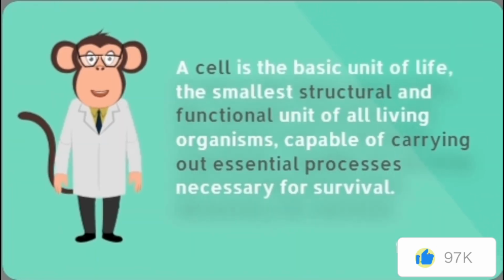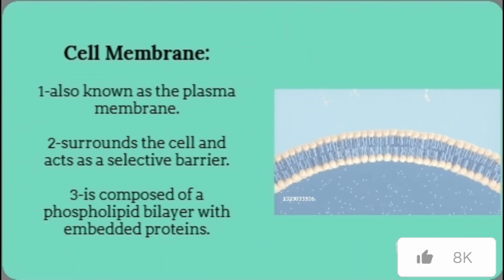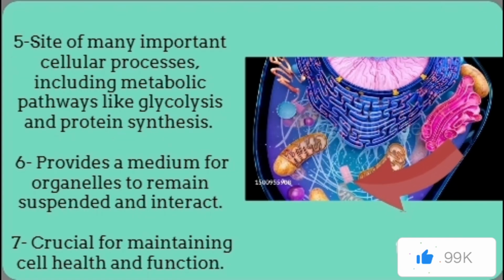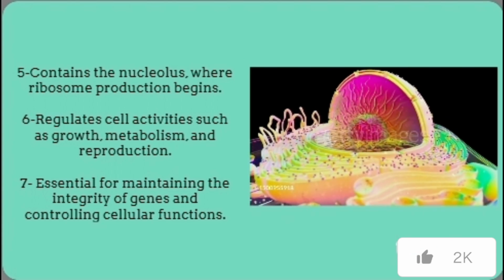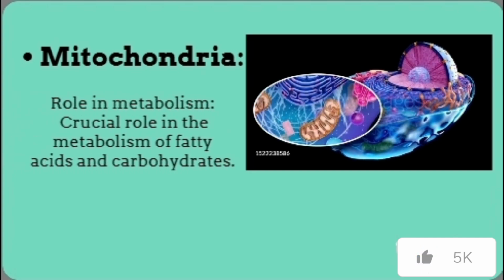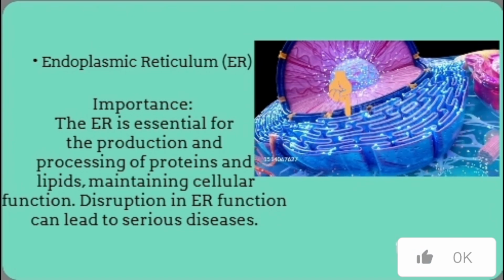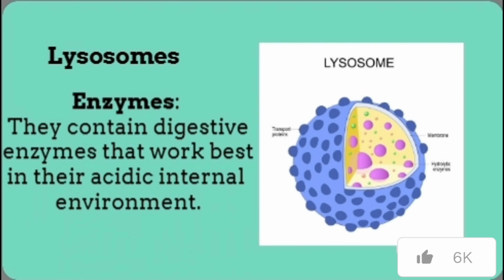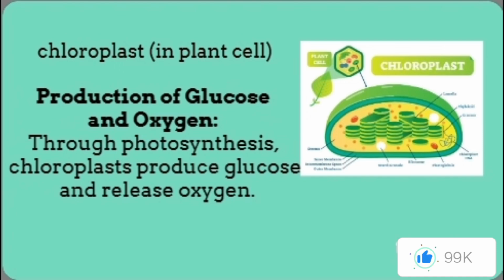The Fascinating World of Cells: Structure and Function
In this video, we explore the structure of a cell and its vital functions. Topics covered include:
An introduction to the main components of the cell, including the cell membrane, cytoplasm, nucleus, and various organelles.
Explanation of the functions of each organelle, such as mitochondria, ribosomes, endoplasmic reticulum, Golgi apparatus, and more.
How the cell components interact and cooperate to maintain cellular function.
With the help of educational images and animations, this video aims to provide you with a better understanding of cell structure and function. We hope you find this video informative and helpful.

The structure and function of a cell are fundamental topics in biology. A cell, as the basic unit of life, contains various components, each with its specific roles. The cell membrane acts as a barrier, separating the internal environment of the cell from the external environment and controlling the exchange of materials. The cytoplasm, a gel-like substance, encompasses the cell's internal components and provides a suitable environment for metabolic activities. The nucleus, containing genetic material, serves as the cell's control center, regulating cellular processes. Mitochondria, known as the cell's powerhouses, generate the energy required for cellular activities. Ribosomes, the endoplasmic reticulum, and the Golgi apparatus play crucial roles in the synthesis and transport of proteins and other essential molecules. The coordination of these components allows cells to perform complex functions such as growth, division, repair, and response to environmental stimuli.